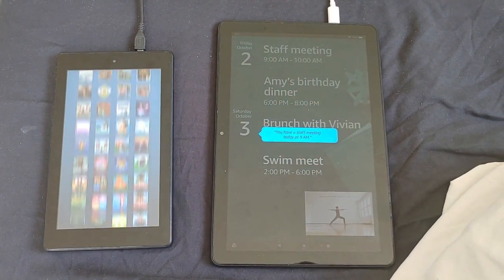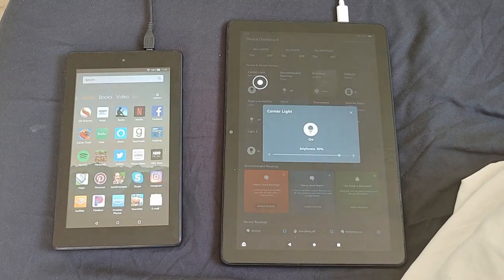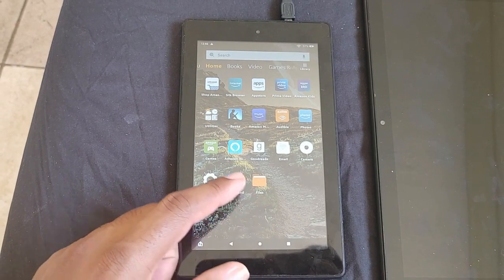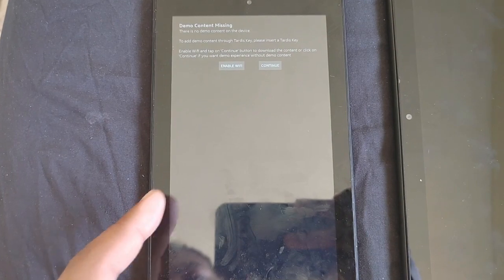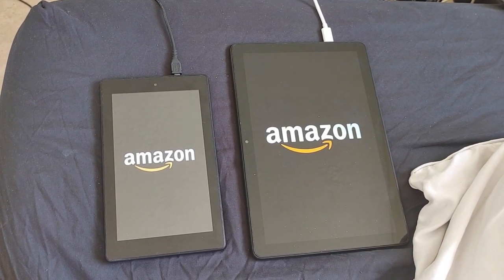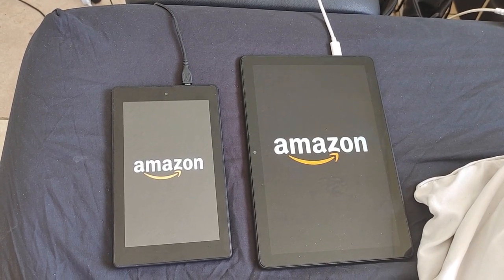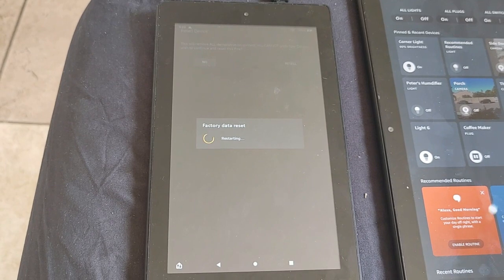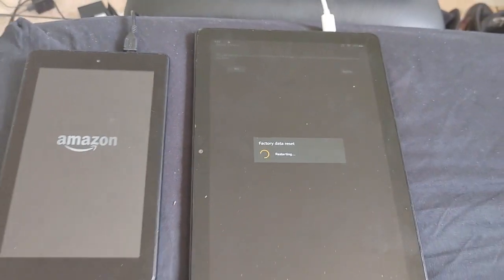Enable & Disable Store Display Demo Mode from Fire HD 7 (9th Gen) & 10 (11th Gen)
It's been a while since I've posted the video on Store Display mode. With the current set of Fire HD tablets, the concept is the same and still remains a hidden feature.

New to the channel? Enjoyed the video, light up the like button, share your comments in any way. I perform how-tos, gameplays, and repairs.